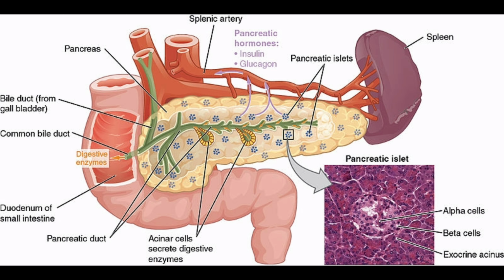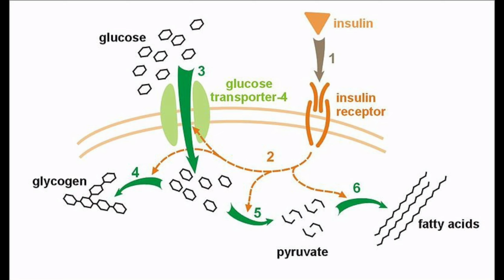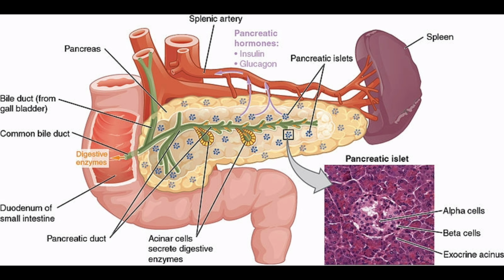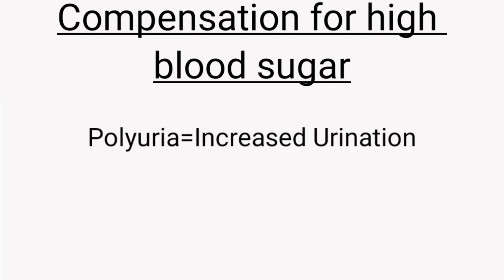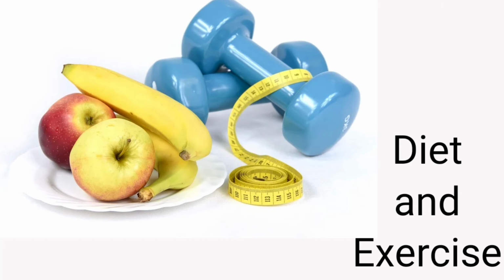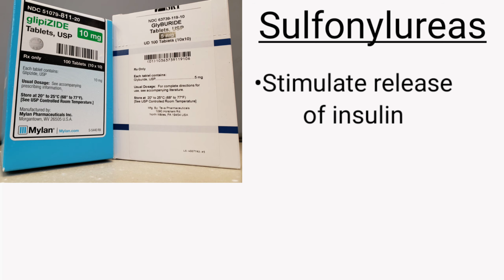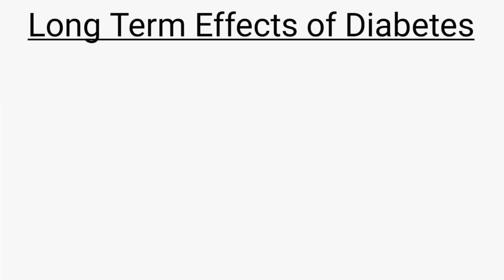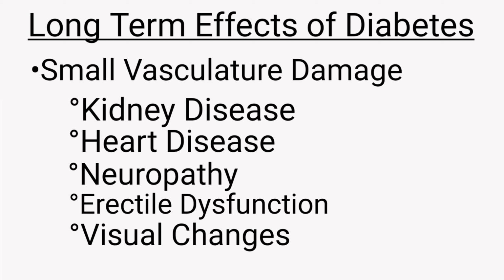Type 2 Diabetes Simplified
A breakdown of the key players involved in type 2 diabetes, how type 2 diabetes occurs, treatment options, medications used in type 2 diabetes, and the long term effects of type 2 diabetes. This is a perfect review for those recently diagnosed or someone who might have a family member or friend with type 2 diabetes. This overview would also be a great learning tool for nursing students, medical students, anatomy and physiology students, or anyone interested in learning more about type 2 diabetes!